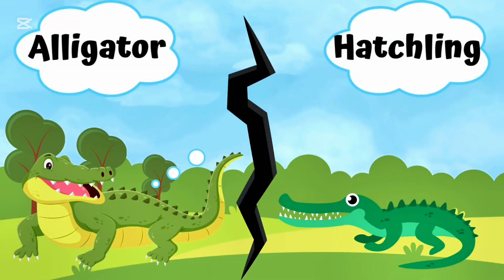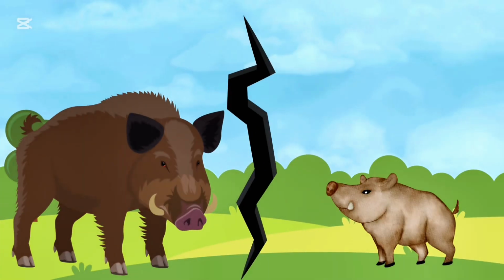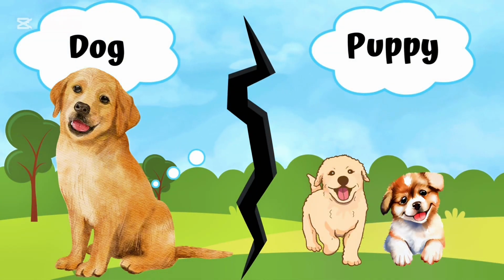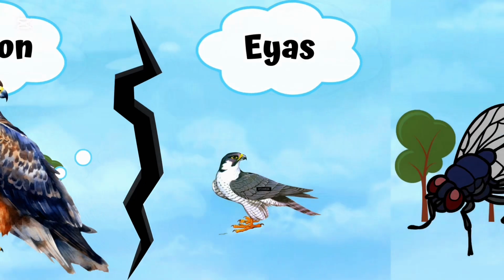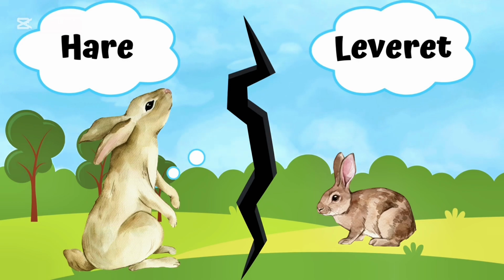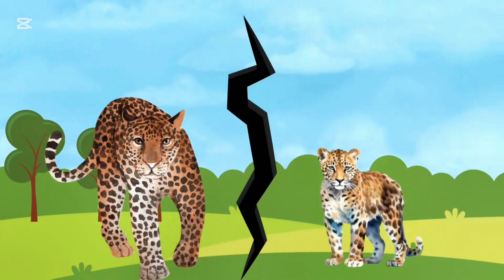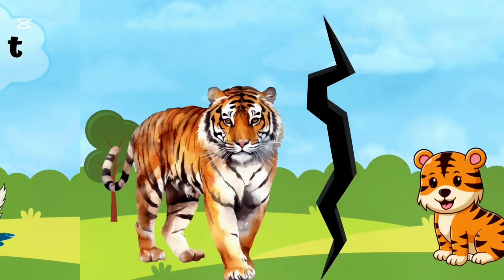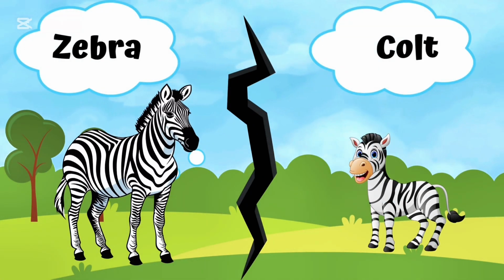Learn All About Animals, Their Habitat, Movements And Baby Names | Animals Wild Animals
In this Kids Educational Video, We learnt all about Wild Animals, Domestic Animals, Sea Animals and Ocean Animals. We also explored different Animal Habitats from the ocean, rain forest, grass land to the desert and their animal special super powers that helps them survive.

Did you know animals can have a different name from their baby names?
Yes! We also learnt all about animals and their baby names..

Do you also know that crabs scuttle when they move?

Join us for this fun adventure at Happy Habor Kids

Animated Cartoon for kids
Educational Video for kids
Animals fun facts for kids
Animal adventure for kids
Ocean Animals
Sea Animals
Wild Animals